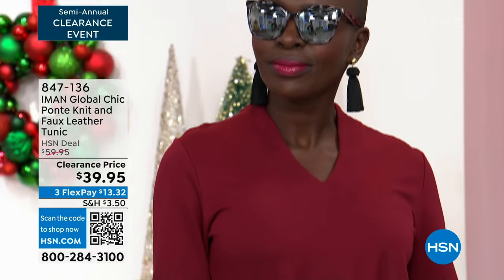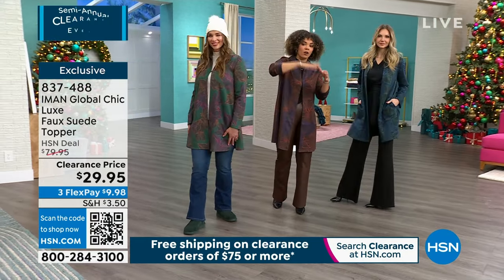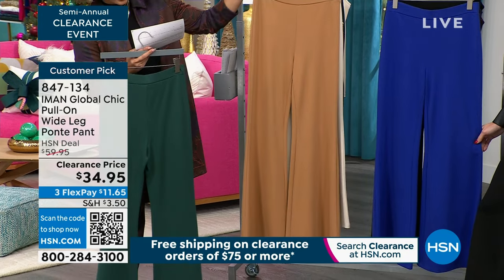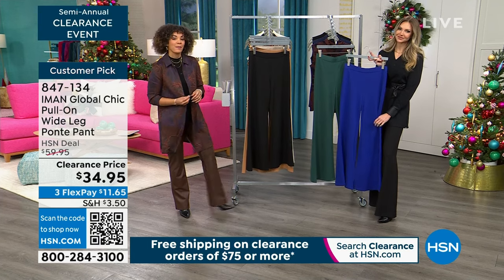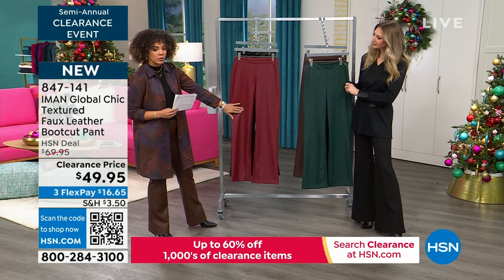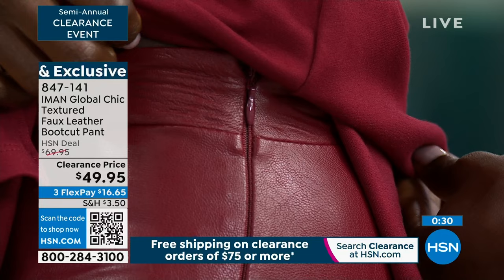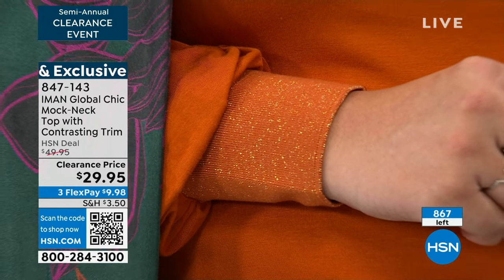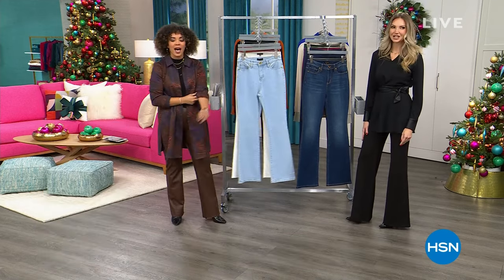HSN | AT Home 12.19.2023 - 09 AM